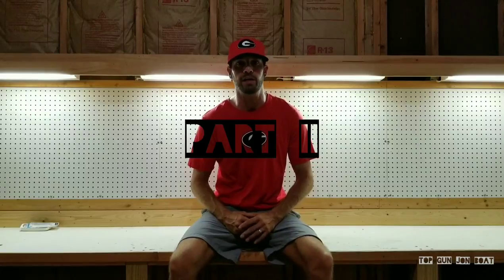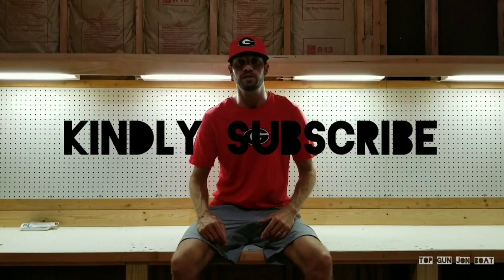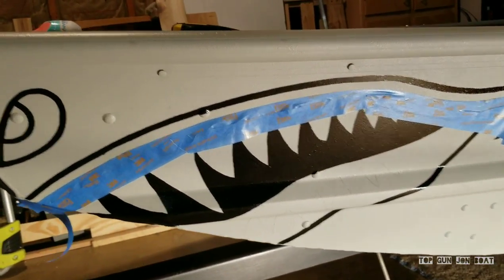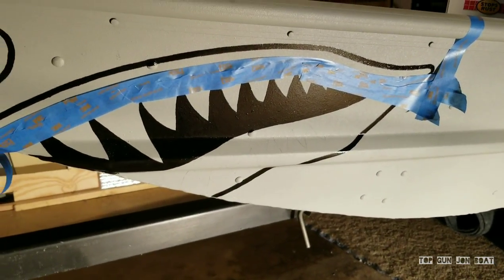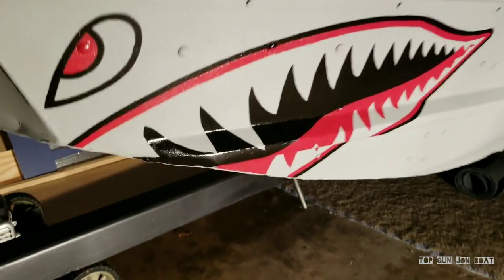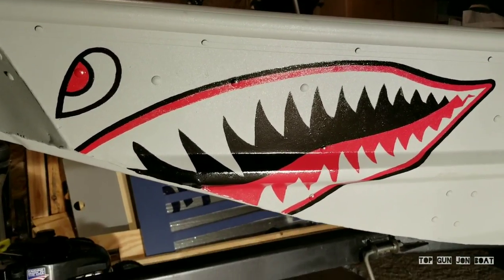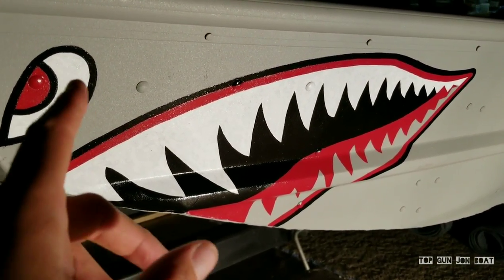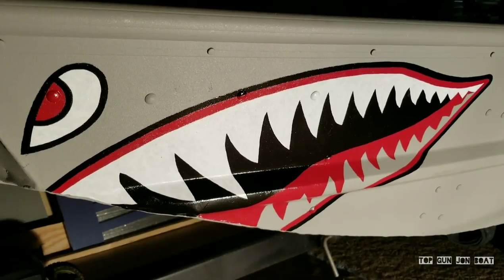How To: SHARK TEETH Paint On Jon Boat PART TWO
Part Two covers the process of how I painted the red and white coats of the shark teeth as well as a demo of the final product!